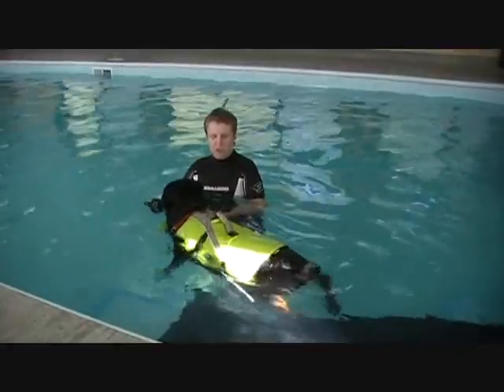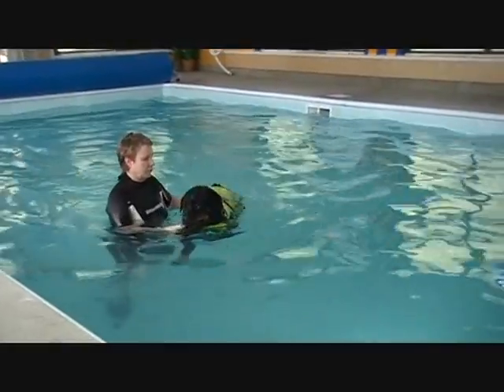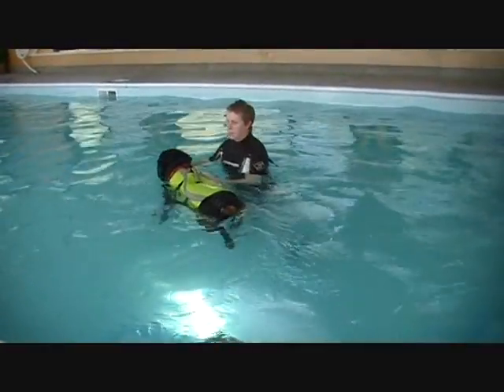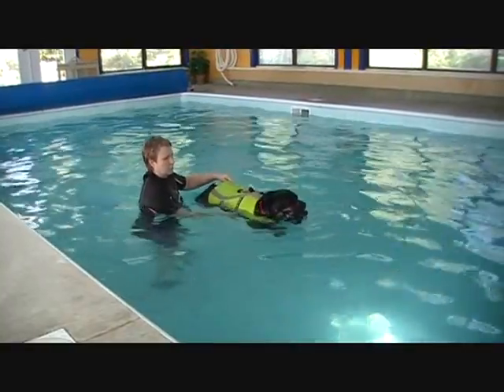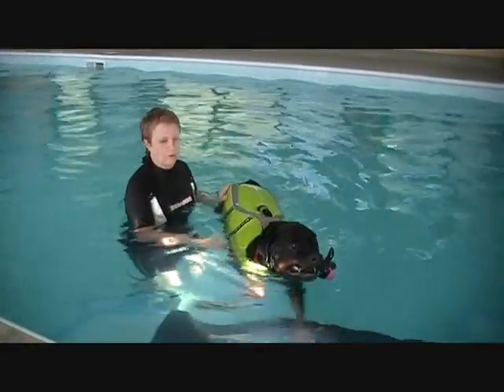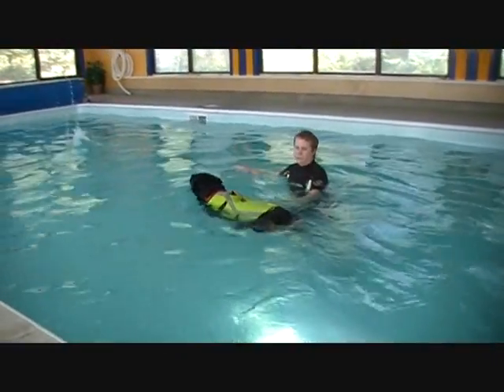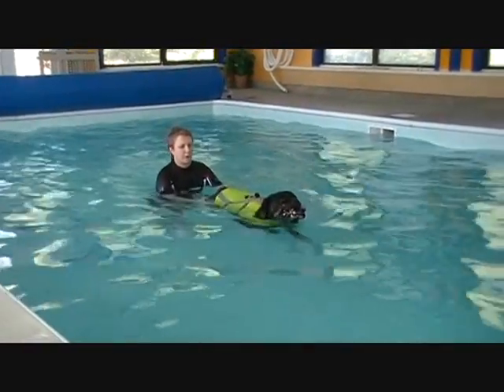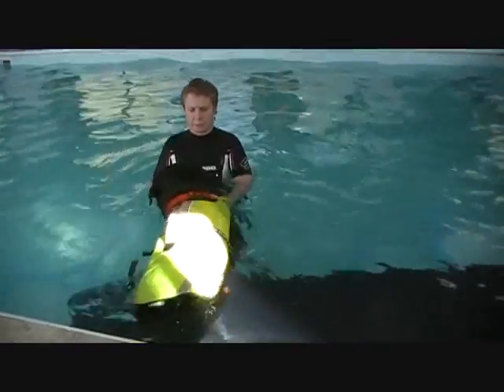hydrotherapy for dogs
Here we are demonstrating some dog hydrotherapy. Dog pools are highly effective for canine rehabilitation. Dog therapy comes in many wonderful low cost forms, this being one of the best.